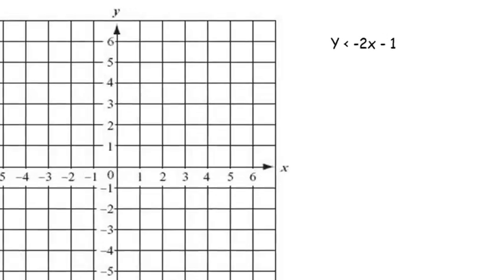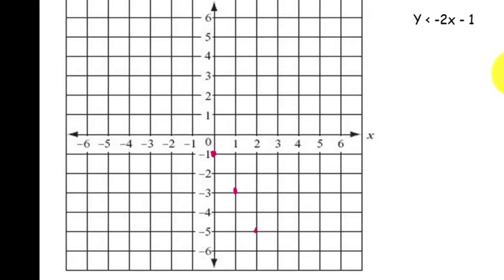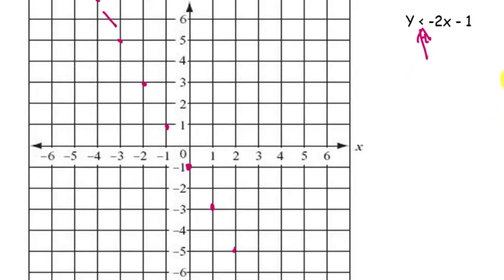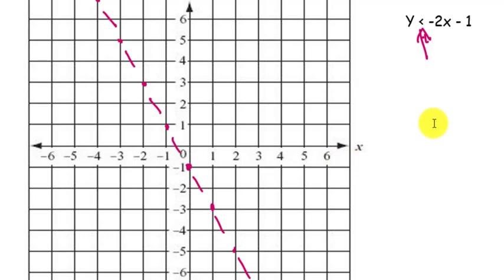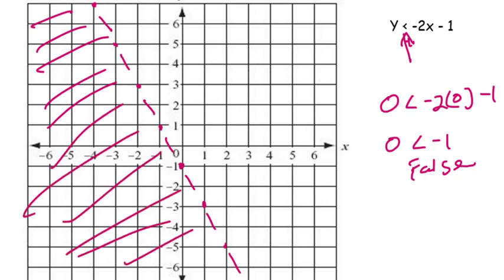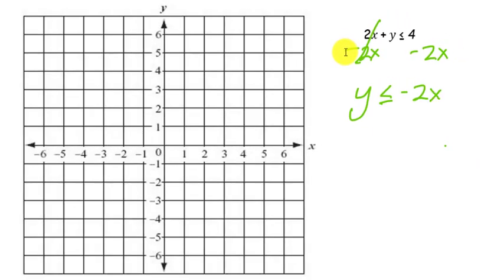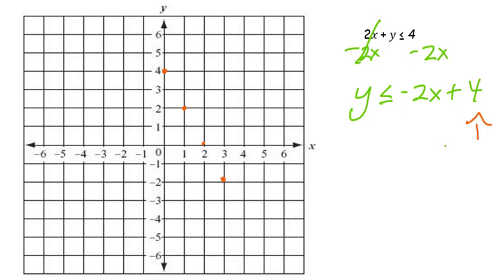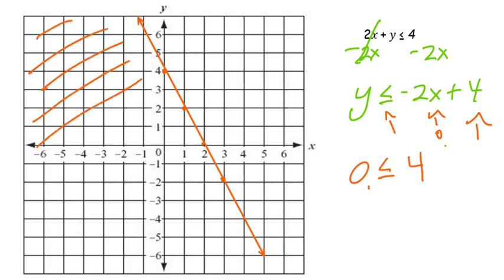How to Graph linear inequalities Easily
This takes you step by step on how to properly graph inequalities and what to look for to ensure you are graphing it correctly.